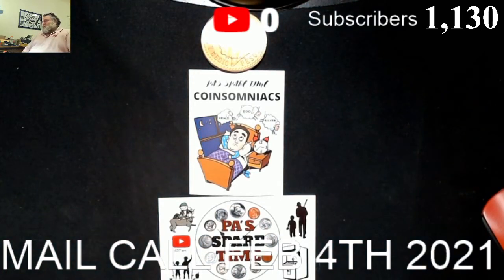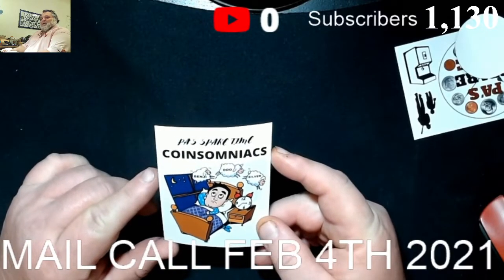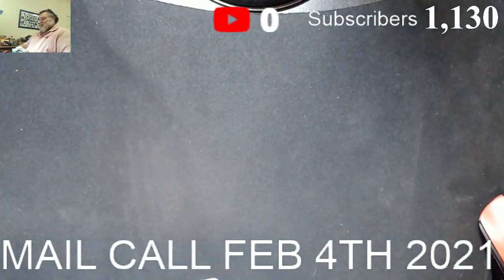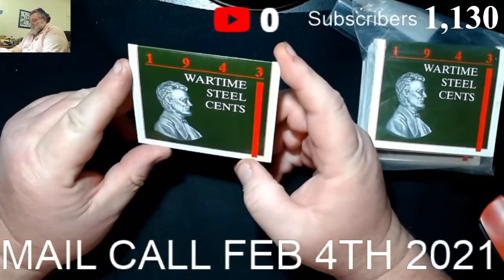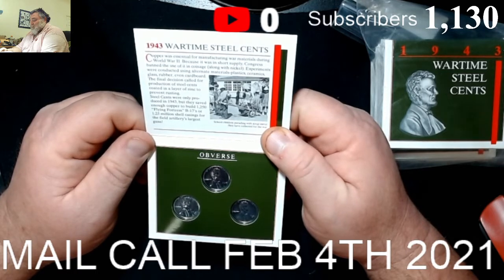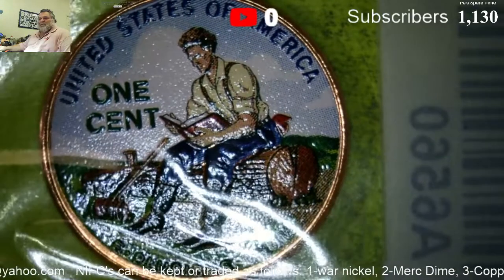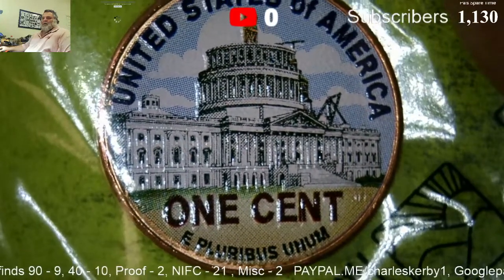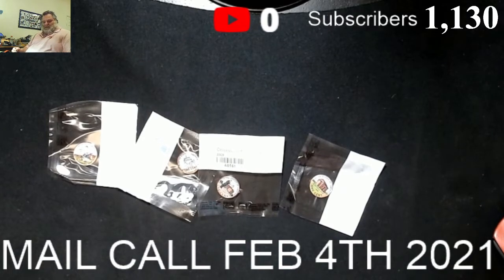Quick Mail Call with Pa, packages from Avardcurt and Littleton Coins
Just a quick mail call to break up the afternoon.

5 Rolls - $25 - "Hudson's Collectors Kit", Indian Head Penny, 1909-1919 Wheat Penny, 1943 Steel Penny, V Nickel, Buffalo Nickel, War Nickel, Mercury Dime, 40% Silver Half Dollar, Clad Ike Dollar

10 Rolls - $50 -  "Rhett's Stacker". A Hudson's Collectors Kit, plus One Additional 40% Half Dollar and One 90% Half Dollar of your Choice. Kennedy, Benji or Walker.

25 Rolls- $125 - "Sawyers Half Stack".  A 1/10th ounce Silver Round and 4 Half dollars of your choice Walker, Benji, Barber or Kennedy.  Plus your choice of a) one extra 90%er,  b) A Hudsons Collectors Kit or c) an Ike 40% Silver Proof.

FULL BOX - $250 - "Super Stacker". A Hudson's Collector Kit, plus 2 - 1 ounce Silver Rounds, your choice from our inventory, 5 - 90% Silver Half Dollars, your choice of Kennedy, Benji, Walker, or Barber and One Collectors Ike Proof 40% Silver.

"LEGACY" FULL BOX - $250 - Option only for past full box donators(pre Feb 2021)
3 -  Silver Rounds or Silver Dollar Coins, 4 - 90% Half Dollars, a Hudsons Collectors kit, and a 40% Silver Collectors Ike Proof.

Please include your stream name, real name and address so I know where to ship your prizes as well as what the donation is for. Shipping will be to the US unless arrangements are made with host in advance.

Equipment  we use:

Logitech Webcam

Webcam Stand

We also bought this to help with lighting

And this digital microscope

To enter, please leave a comment on give away video. The winner will be chosen by a random comment picker. One entry per person, duplicate entries will not be considered. To win, you must be at least 18 years of age, or 13 years of age and have parental permission to enter, and have a mailing address in the United States. Winners will be announced in this video and winners must claim their prize within seven days of when this video is posted by emailing us with your name, screen name, and mailing address  Prizes not claimed within seven days will be forfeited. Winners are determined by the hosts and, when necessary, the moderators.